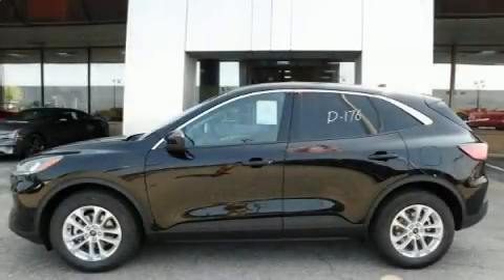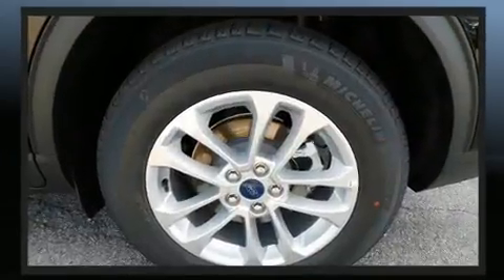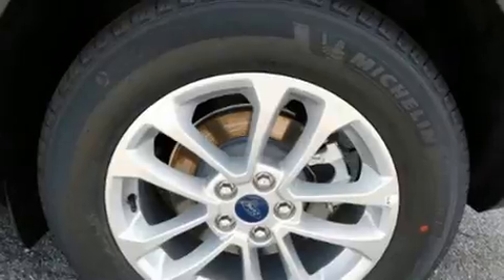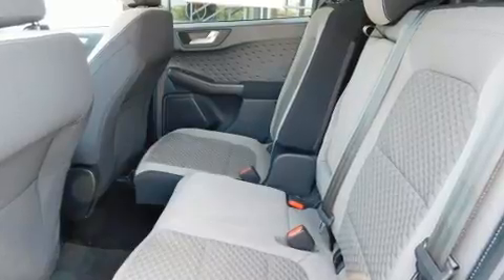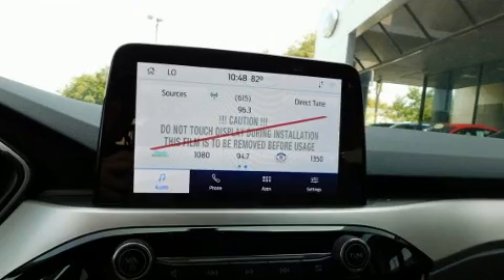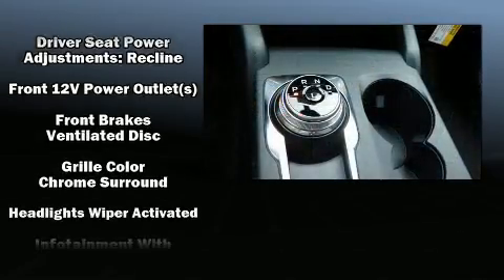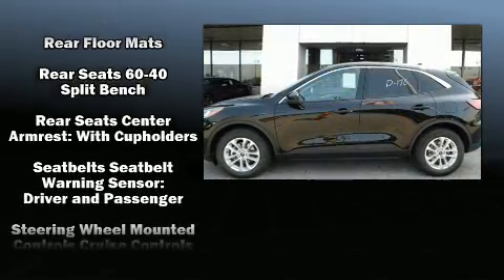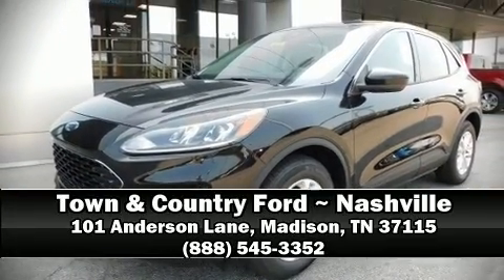2020 Ford Escape SE in Madison, TN 37115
Town & Country
101 Anderson Lane

The 2020 Ford Escape. Smooth gearshifts are achieved thanks to the efficient 3 cylinder engine, and for added security, dynamic Stability Control supplements the drivetrain. A turbocharger further enhances performance, while also preserving fuel economy. All of the premium features expected of a Ford are offered, including: front and rear reading lights, 1-touch window functionality, speed sensitive wipers, heated seats, air conditioning, heated door mirrors, and more. Audio features include an AM/FM radio, steering wheel mounted audio controls, and 6 speakers, enhancing the audio experience throughout the interior. Ford ensures the safety and security of its passengers with equipment such as: dual front impact airbags, front side impact airbags, traction control, ignition disabling, an emergency communication system, and 4 wheel disc brakes with ABS. Brake assist technology provides extra pressure when applying the brakes. We have a skilled and knowledgeable sales staff with many years of experience satisfying our customers needs. We'd be happy to answer any questions that you may have. We are here to help you.